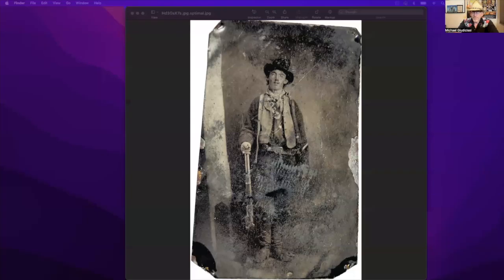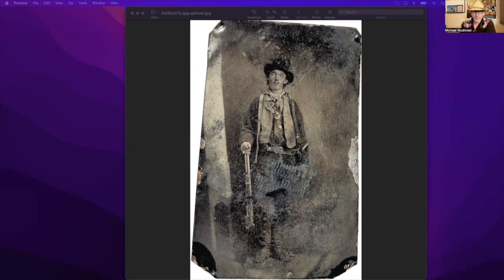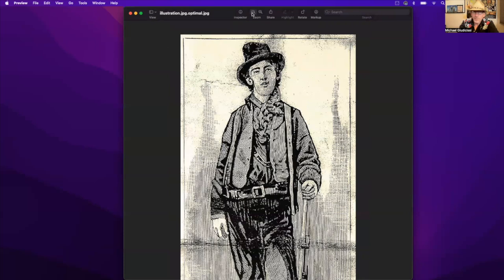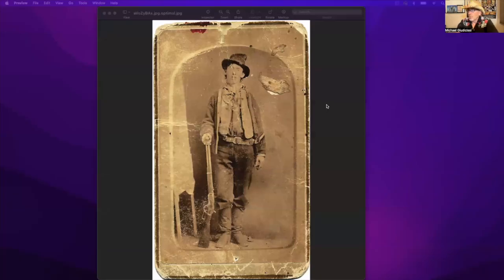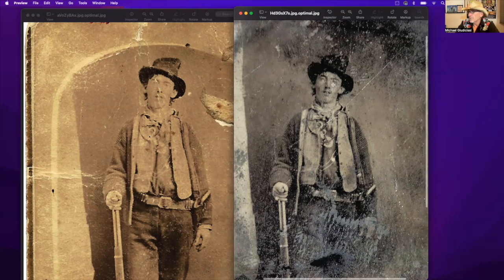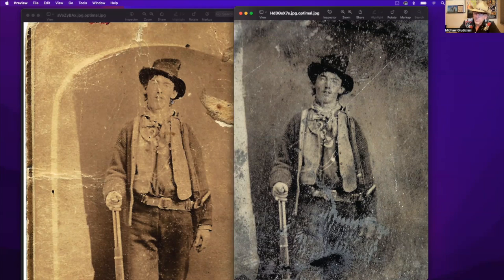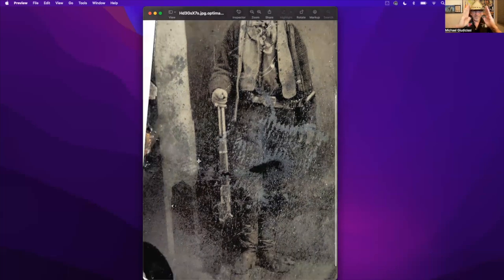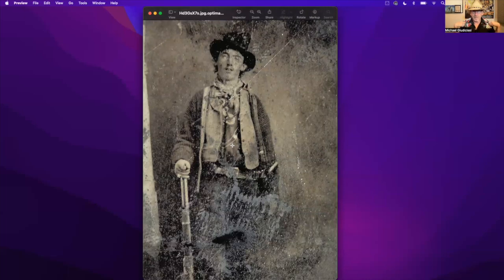Photo History of Billy the Kid!!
There's only one photo of Billy the Kid, right? Is the famous "Beaver Smith's Saloon" tintype really even The Kid? Watch and learn the history of the most famous photo of the old west!